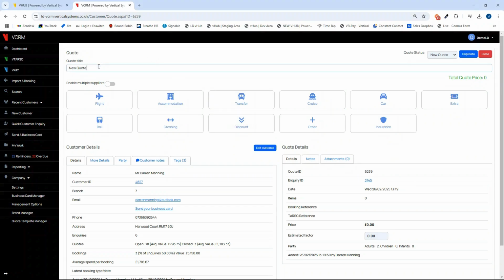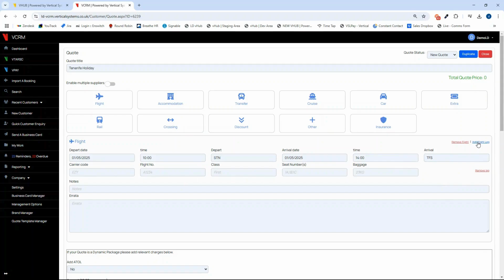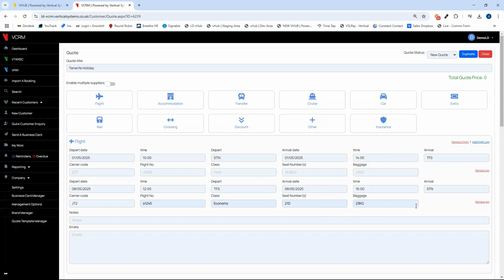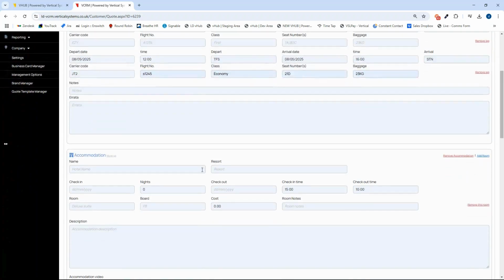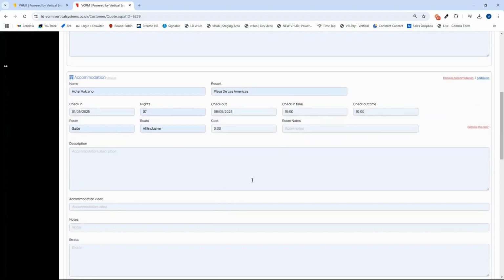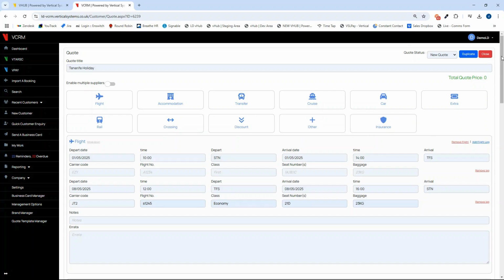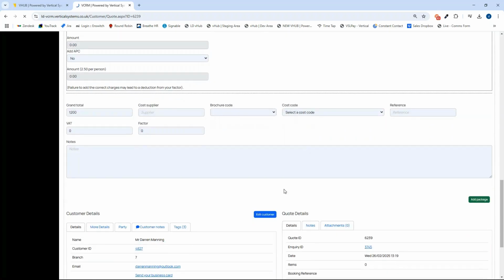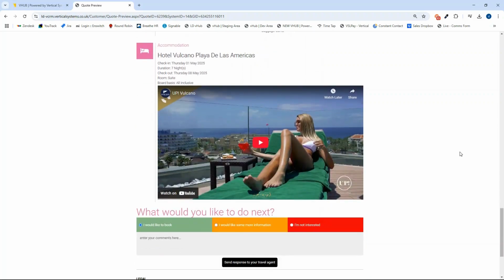vCrm How to create a quote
This video walks you through the process of creating a quote in VCRM, from start to finish. You’ll learn how to build a customized quote and then easily either book the reservation or send a preview to your customer for review. It's a simple, efficient way to streamline your quoting process and keep your clients informed and engaged.